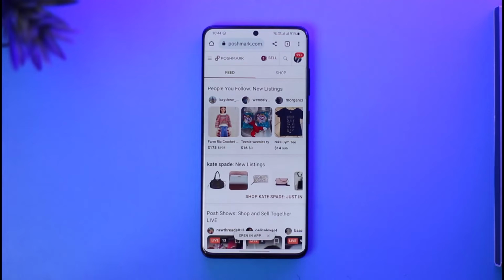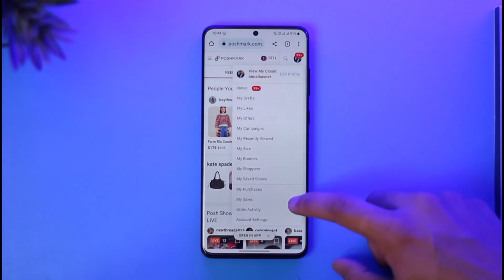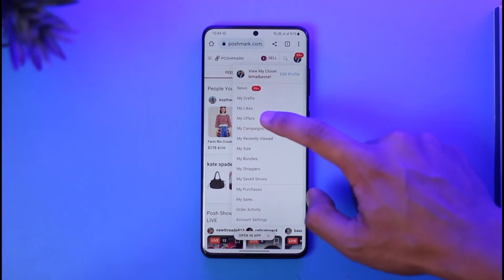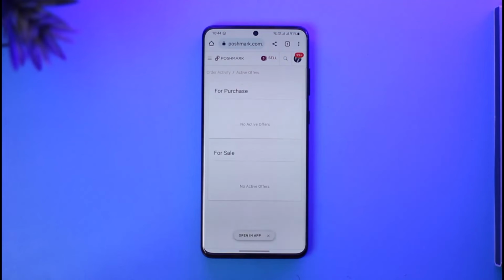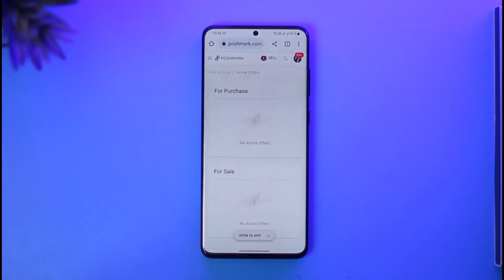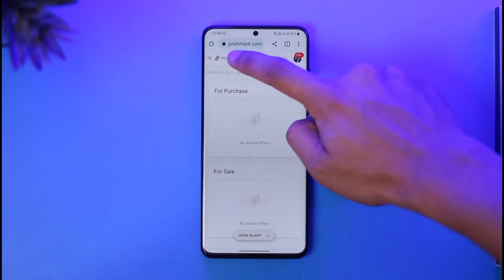Poshmark - How to Cancel Offer !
This video guides you through an easy step-by-step process to cancel your offer on Poshmark. So make sure to watch this video till the end.

~ Chapters:
0:00 Introduction
0:10 Cancel Offer
0:55 Conclusion